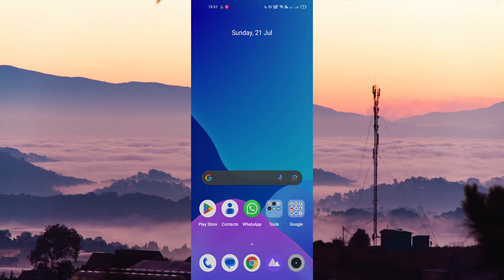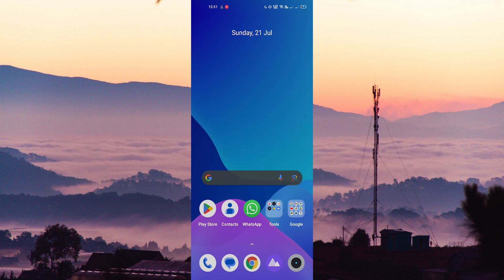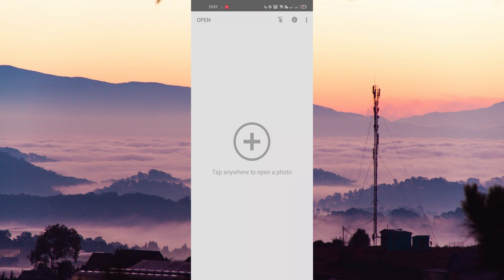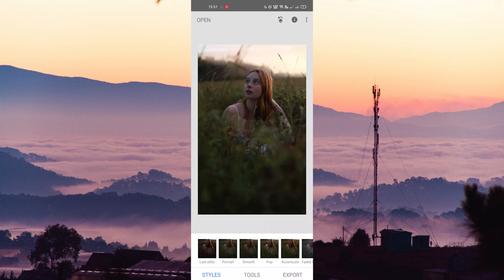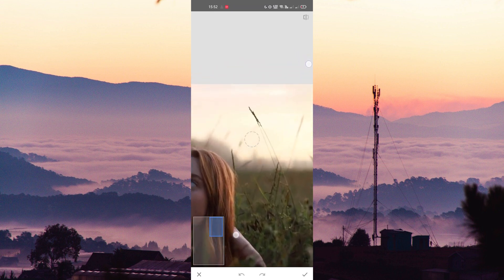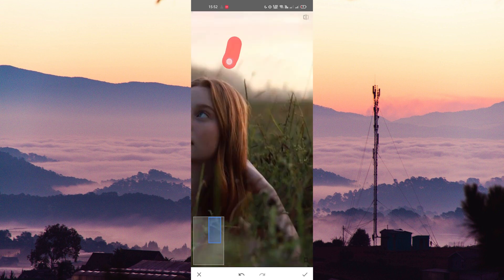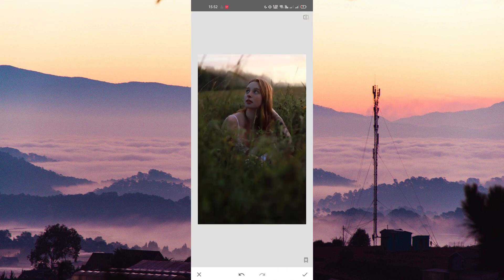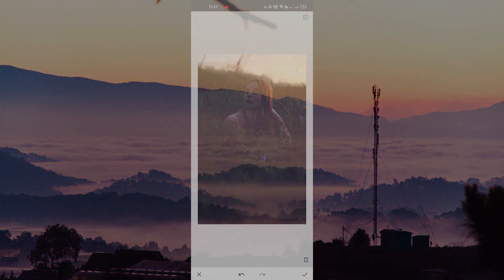How To Erase Unwanted Objects Using Snapseed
In this tutorial, learn how to effortlessly erase unwanted objects from your photos using Snapseed. We'll guide you through the process of opening your image, using the Healing tool, and fine-tuning your edits to ensure a natural look. Perfect for both beginners and experienced editors, this video will help you enhance your photos with ease.